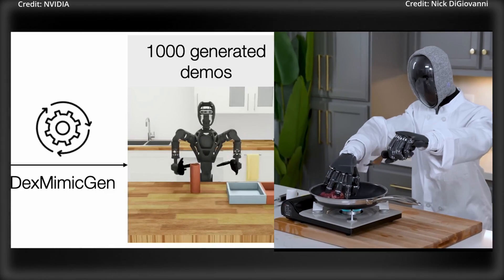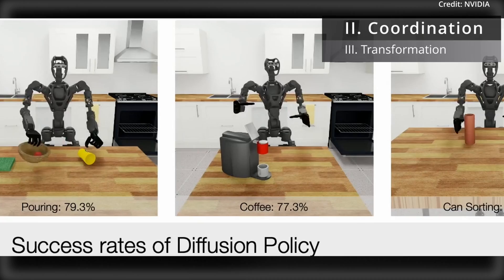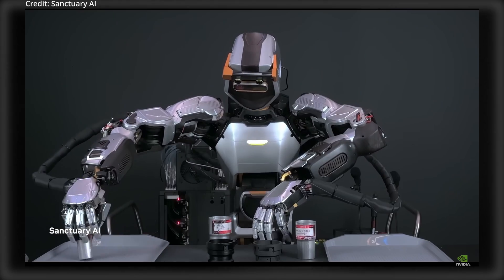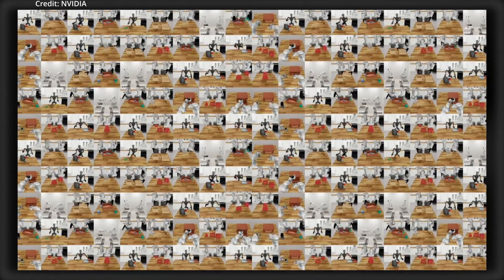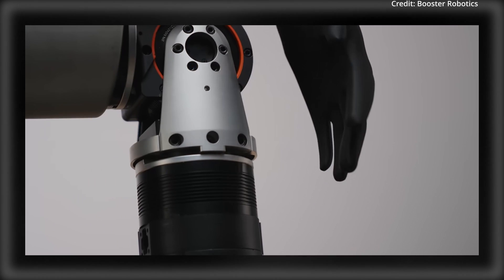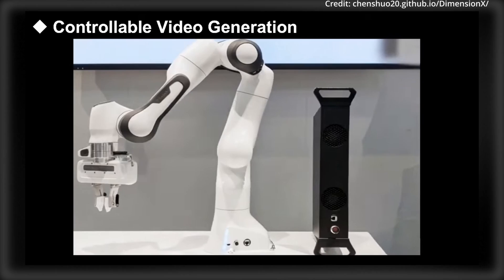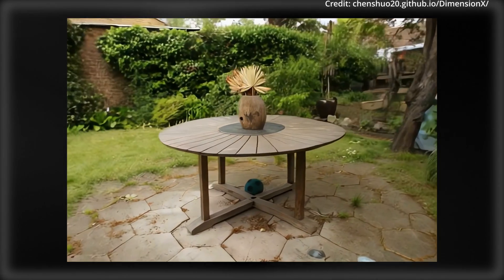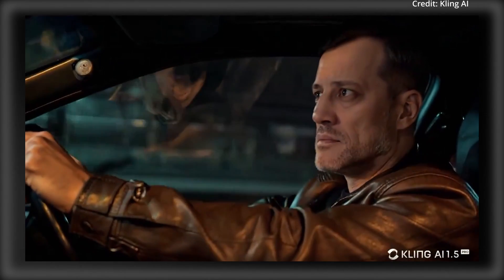NVIDIA's DexMimicGen: 1000X Faster Humanoid Robot AI Agent Learning (GEN AI NEWS)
Nvidia's latest breakthrough, DexMimicGen, revolutionizes imitation learning for bimanual robots by scaling human input data 1000-fold, enabling complex task training with minimal demonstrations. This innovative system, extending the MimicGen framework, boosts training efficiency and coordination in dual-arm movements, achieving impressive real-world results like a 90% success rate in tasks. Explore how DexMimicGen's intelligent data transformation and advanced diffusion policies set new standards for robotic learning and adaptability.

AI news timestamps:
0:00 NVIDIA DexMimicGen
3:26 Booster T1
5:01 DimensionX
6:30 Kling AI